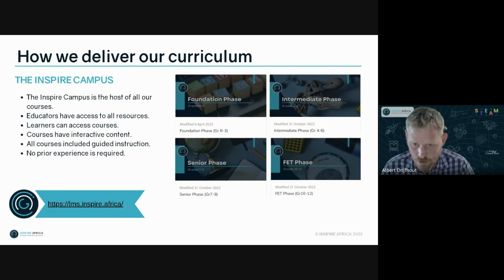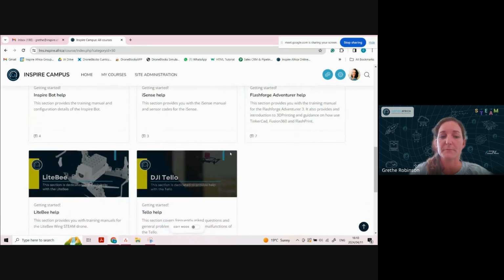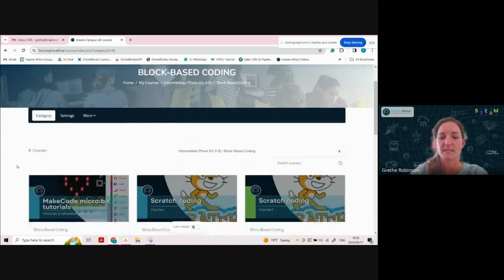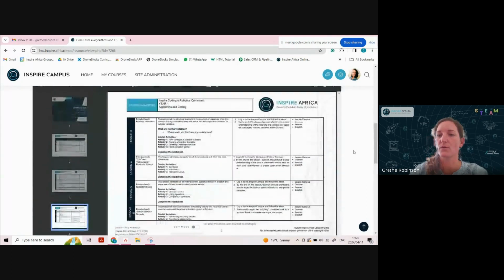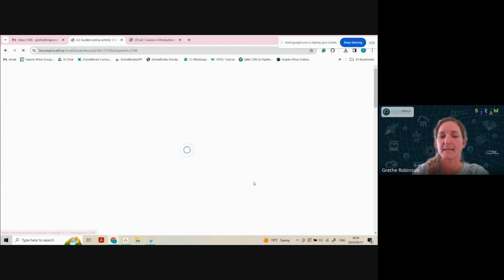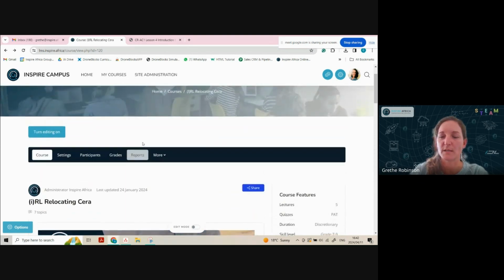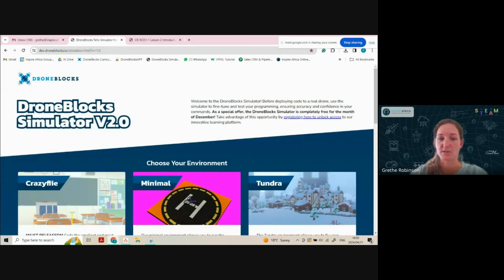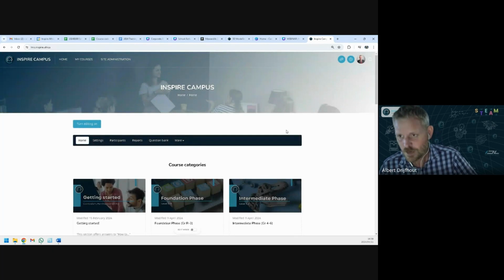Inspire Webinar series S01E06 Navigating the Inspire Curriculum